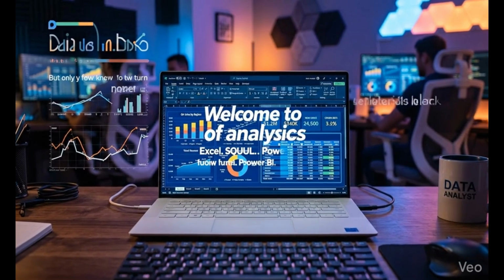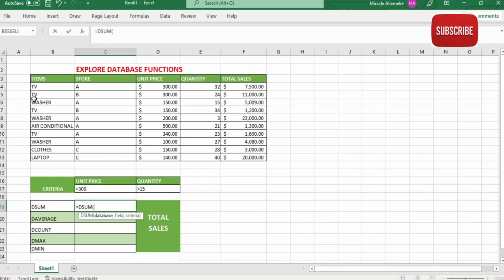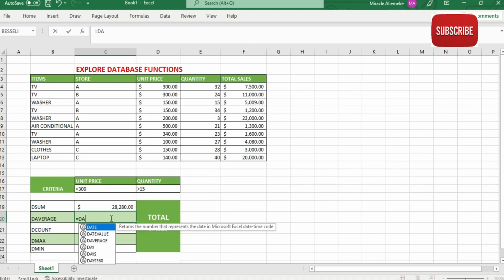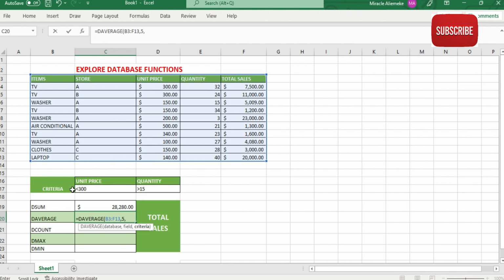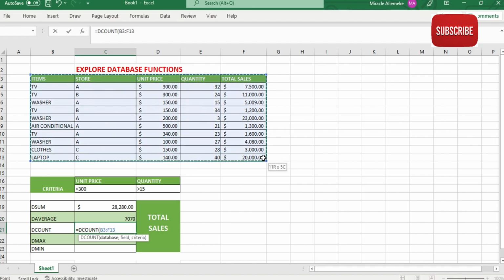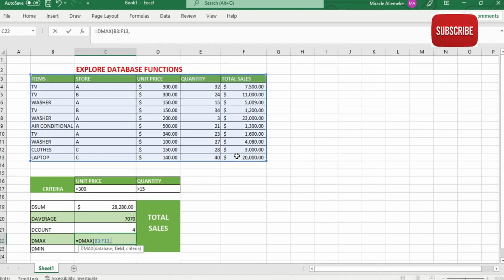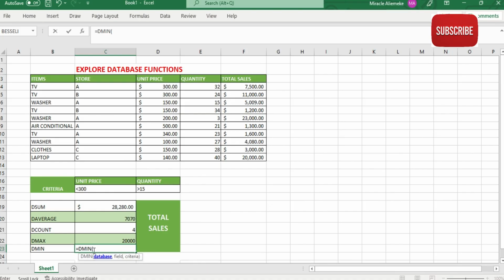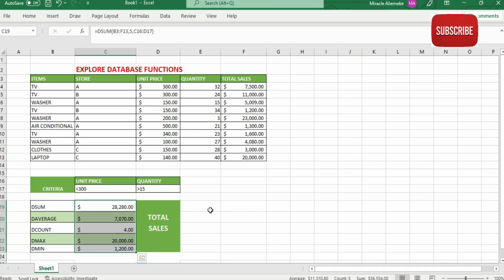Excel Database Functions for Beginners | DSUM, DAVERAGE, DCOUNT, DMAX, DMIN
Want to become faster and smarter in Microsoft Excel? In this video, we break down the powerful Excel database functions: DSUM, DAVERAGE, DCOUNT, DMAX, and DMIN in a simple and practical way.

These functions help you analyze structured data like a pro, especially when working with large datasets, reports, or business records.

What you’ll learn:
How DSUM works for conditional summing
How DAVERAGE calculates filtered averages
How DCOUNT counts specific data entries
How DMAX finds the highest value in a dataset
How DMIN helps you get the lowest value quickly

Whether you're a beginner or looking to sharpen your Excel skills for work, school, or data analysis, this tutorial will make you confident with database functions.
Perfect for:
Data Analysts
Accountants
Students
Office workers
Excel beginners